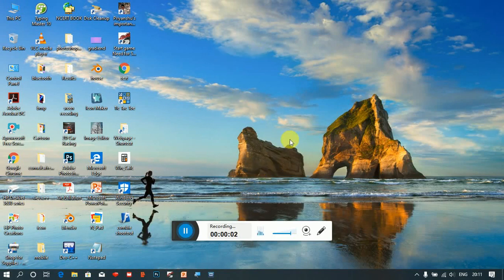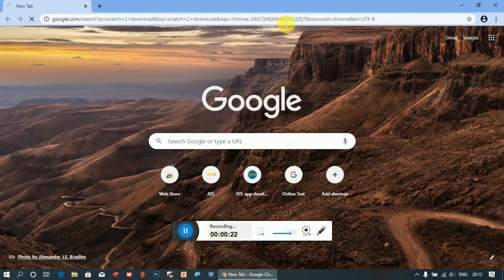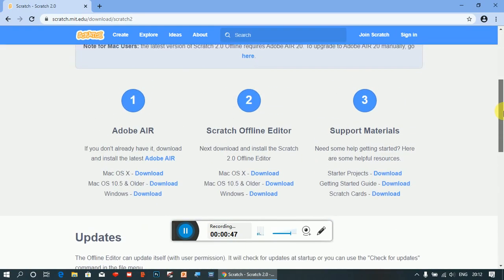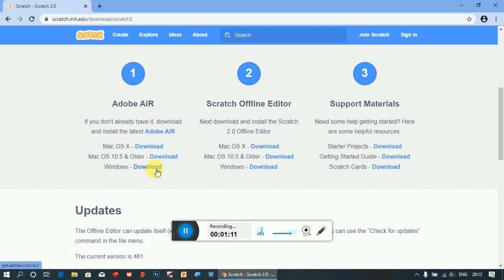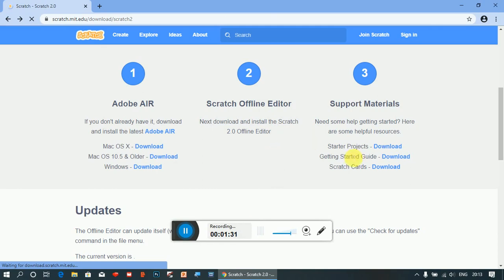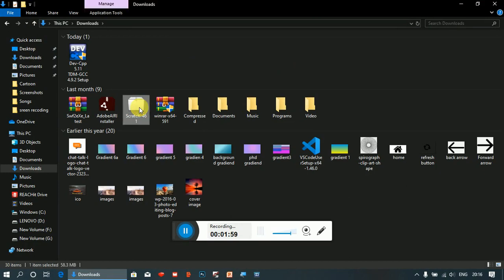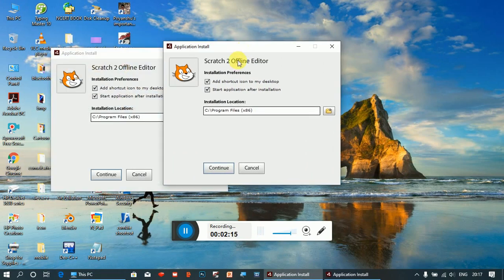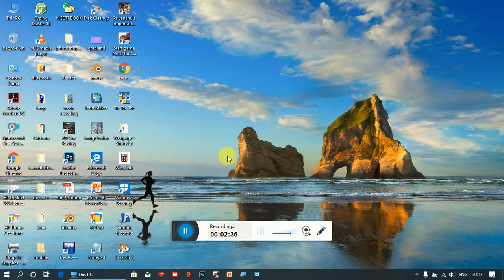How to download and install scratch 2 in Windows 10